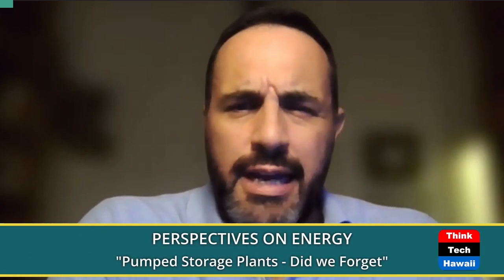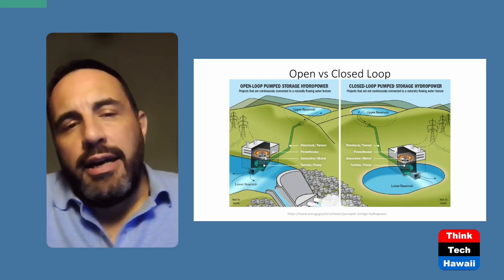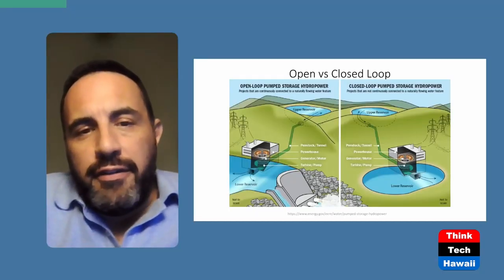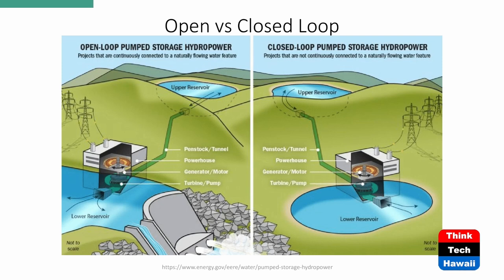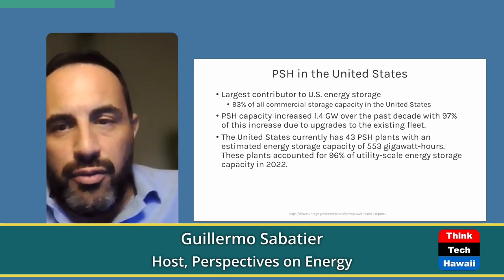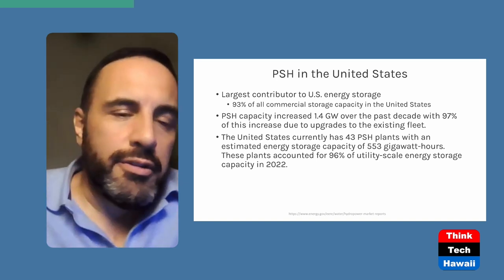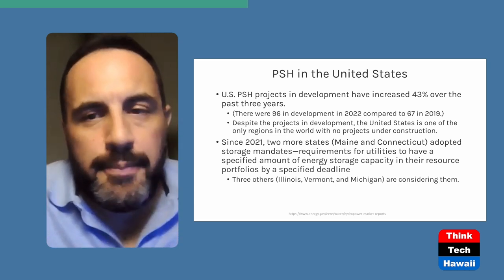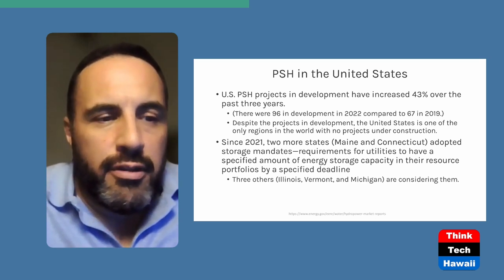Pumped Storage Plants - Did we Forget (Perspectives on Energy)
Thinking Beyond Batteries, Again.  The host for this show is Guillermo Sabatier.

As the industry evolves and transitions toward a larger share of its generation supplied by renewable resources, we are still plagued with the persistent issues of variability and excess supply.  The prevailing opinion on managing this issue is to utilize energy storage systems, but this opinion often lacks imagination beyond proposing batteries as the only option.  There is another resource that has been in use for decades and may soon be making a comeback: pumped storage plants.

Underwriters:
Michael Sklarz
The Cooke Foundation
Hawaii Energy
Hawaii Energy Policy Forum
Hawaiian Electric
Galen Ho of Immersive Worlds
Kamehameha Schools